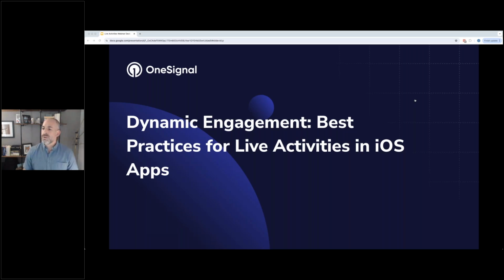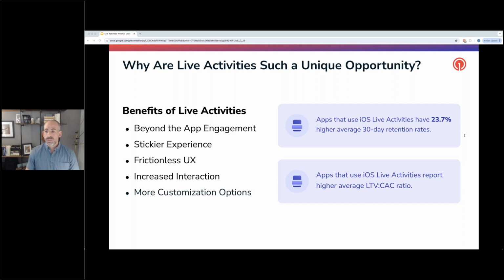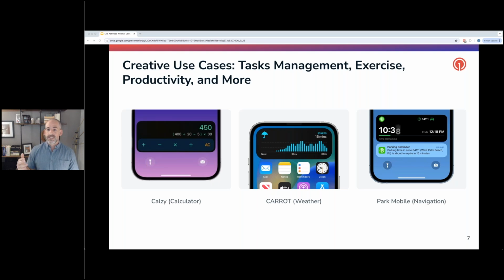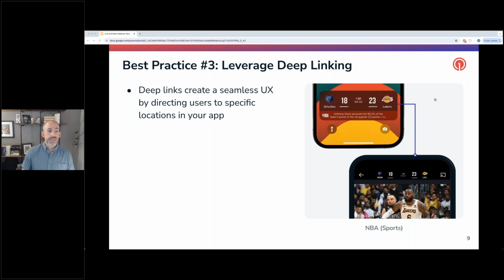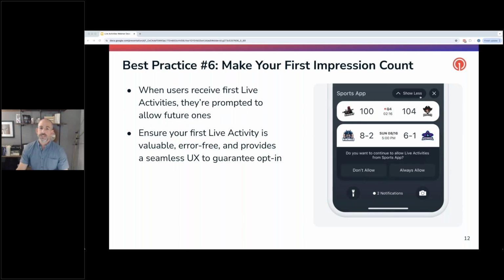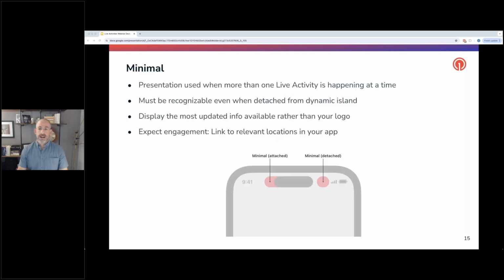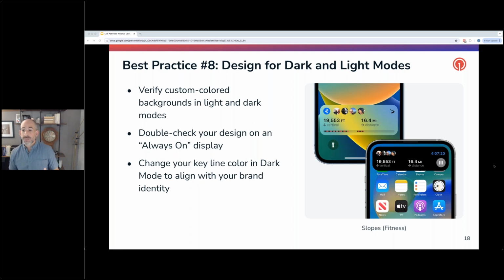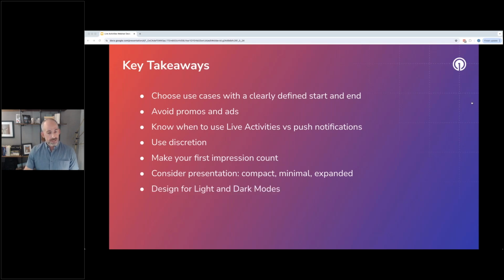9 Best Practices for Apps With iOS Live Activities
Unlock the full potential of your iOS app with liveactivities 📱

Discover why Live Activities offer a unique opportunity to enhance user engagement beyond traditional push notifications. Learn how to create a stickier, frictionless user experience with the Dynamic Island that increases engagement and retention for iPhone users.

For even more Live Activities tutorials, best practices, and more, check out the guide:

To see iOS apps use Live Activities in action, these 22 examples illustrate an enriched UX:

00:00 Intro
00:40 What Are Live Activities
02:20 Why Are Live Activities Such a Unique Opportunity?
05:30 Live Activities Best Practice 1 - Clearly Defined Start/End
07:25: Different Live Activity Use Cases
09:44: Live Activities Best Practice 2 - This is NOT Ad Real Estate
11:43: Live Activities Best Practice 3 - Leverage Deep Linking
12:50: Live Activities Best Practice 4 - Live Activities vs. Push Notifications
15:29: Live Activities Best Practice 5 - Use Discretion
16:48: Live Activities Best Practice 6 - Make Your First Impression Count
18:33: Live Activities Best Practice 7 - Presentation Types
24:24: Live Activities Best Practice 8 - Dark and Light Modes
25:47: Live Activities Best Practice 9 - An Omnichannel Strategy
27:29: Key Takeaways
29:38: Q&A

Tune into OneSignal for more tutorials, best practices, and mobile engagement strategies to start building better relationships with your users 🤝🏆